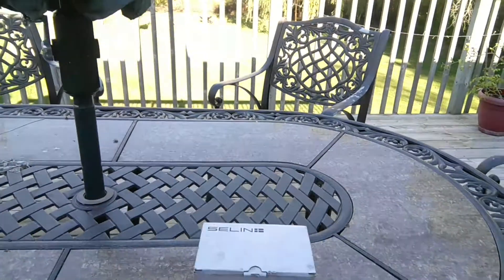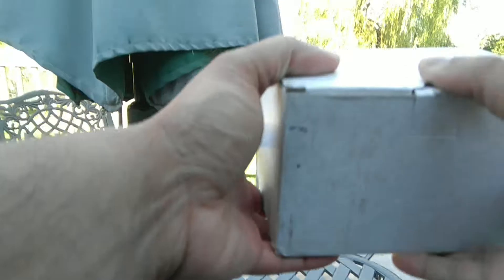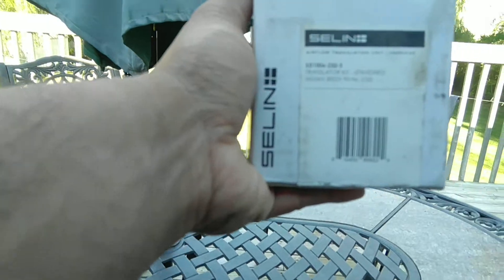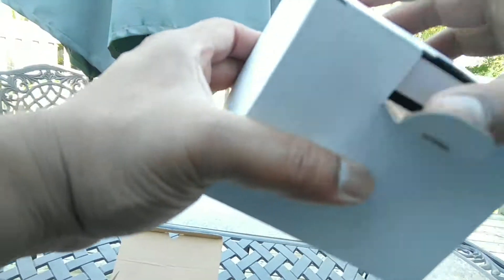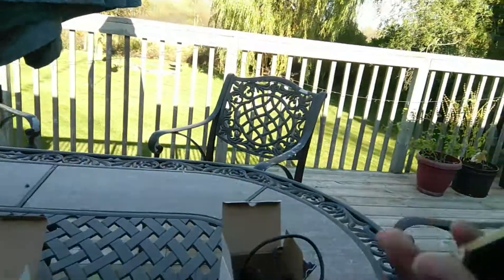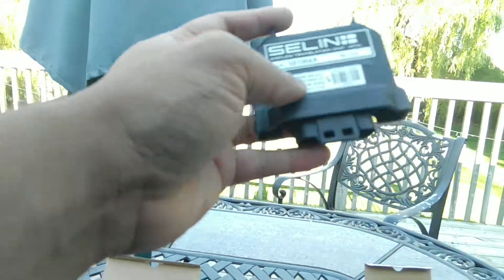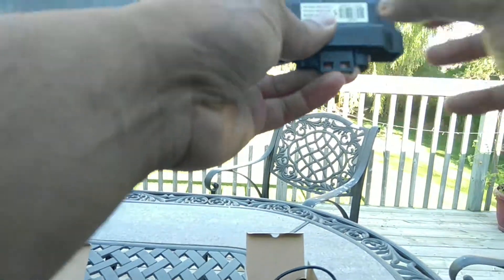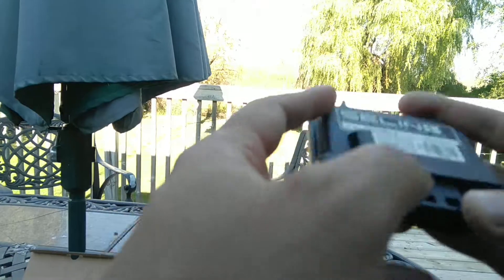NEW! 2nd Generation Selin Dual MAF Translator unboxing.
The Selin Design Dual MAF Translator makes it easier than ever to perform a proper dual intake conversion. With true dual MAF air intake metering and plug-n-play installation this product allows you to upgrade to a dual intake without the need for an ECU re-flash. You could install one in the morning and take it for a cruise that afternoon. Even better, if you have the classic dummy MAF setup and have been considering upgrading to a true dual MAF, the product is DIP switch select-able to work properly with dual pop tuned ECUs.

The first version went through a number of changes to address the threat of conducted and RF power from high frequency HID ballasts. The ultimate rock solid solution was the implementation of a watchdog timer and a high speed start-up capability. Starting in 2012, units labeled "WD1" could reset themselves in less than the time between cylinder firings. This fix has been proven flawless since. The 2nd gen unit carries on this functionality and is thus also fully immune to the electrical environment.

The removable connector provides a fully encrypted entry point for factory reprogramming units to future firmware versions that can include added functionality or other enhancements. I should emphasize that this is factory reprogramming and updates would require shipping if needed. How this would be handled needs to be worked out in the future but the functionality is there now.

At redline the 300ZX fires 350 cylinders per second. The translator’s ultra fast processor updates the output signal over 1000 times per second to ensure the most accurate and up to date information is available to the ECU at all times. In addition, each unit is individually serialized and tested during manufacture to ensure 1% or better accuracy across the entire operating range. Flow bench testing in the “ADD” configuration shows incredibly accurate metering to over 800CFM! The “AVERAGE” setting in combination with a classic dual pop chip doubles that figure for truly wild setups.

An extended harness option is available for those who need to mount their filters and mass air units beneath the headlights for FMIC installations.